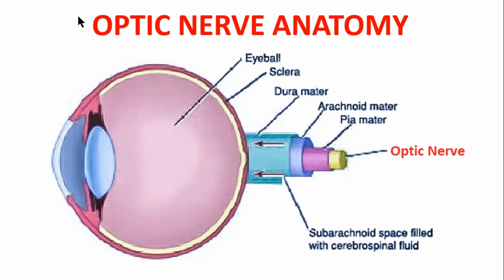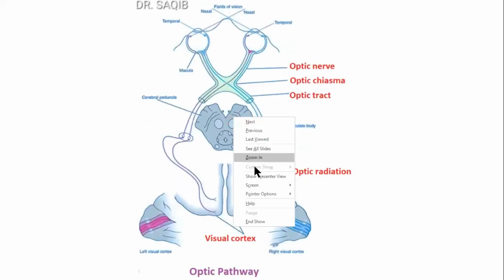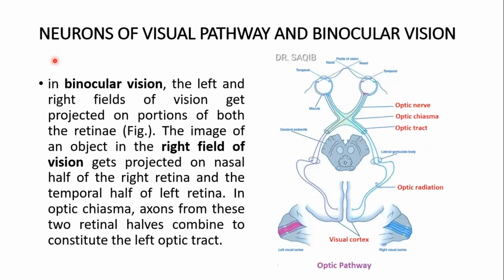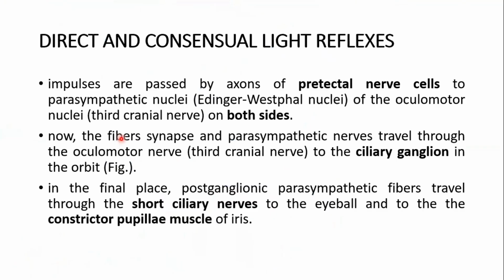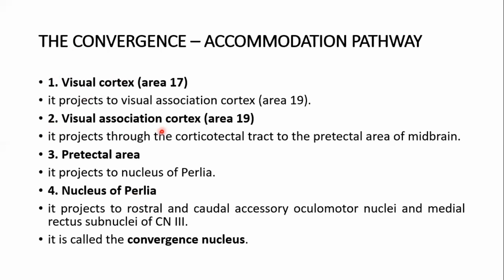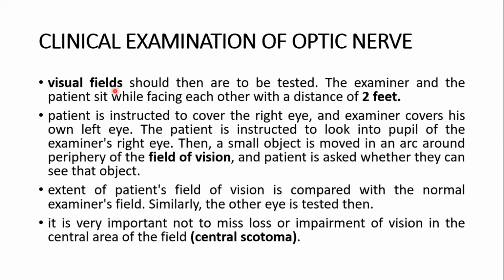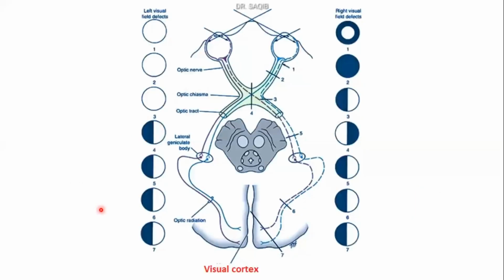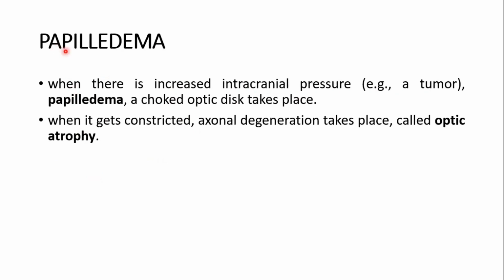Optic Nerve Anatomy | Cranial Nerve 2 Anatomy | Visual Pathway | Clinicals of CN 2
The video is a great discussion on Optic Nerve anatomy, the cranial nerve II. It covers all anatomical aspects, the visual pathway, corneal reflex and the clinicals of optic nerve involving its lesions.